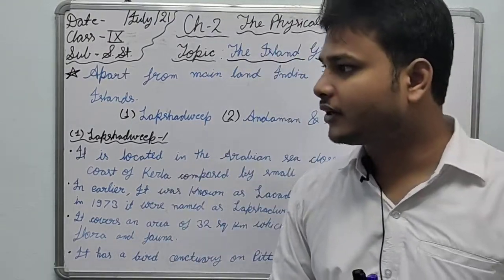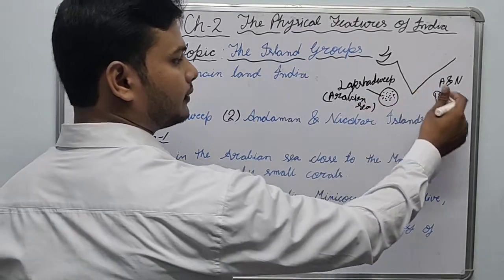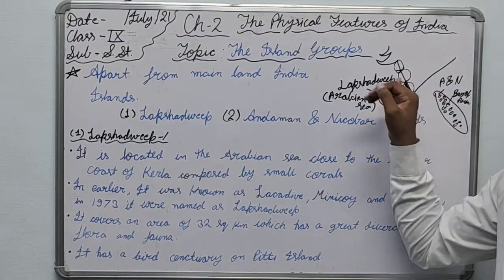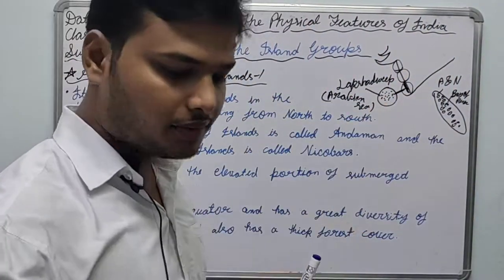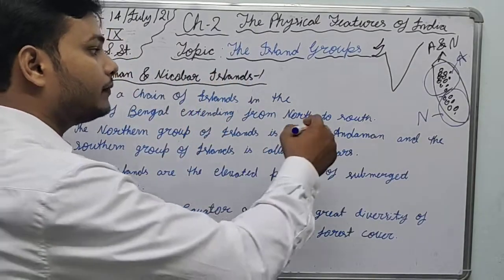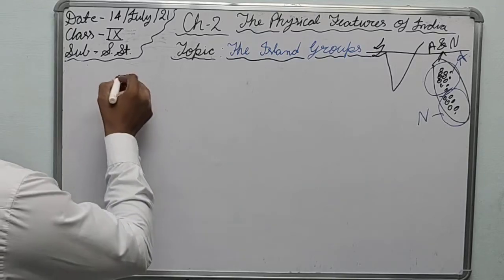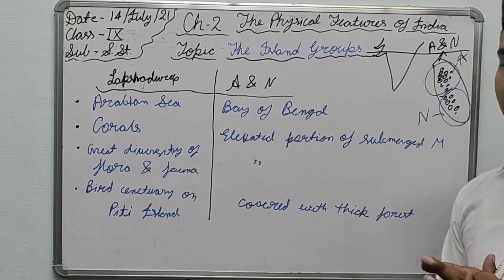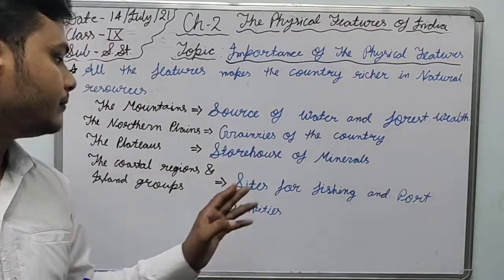The Physical Features of India (The Islands of India)